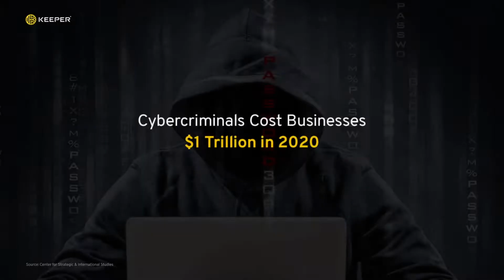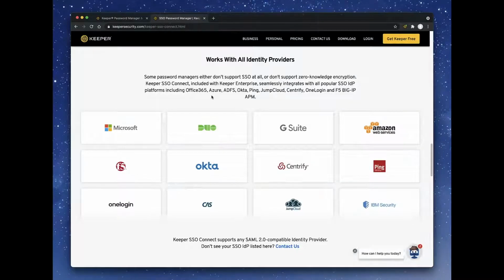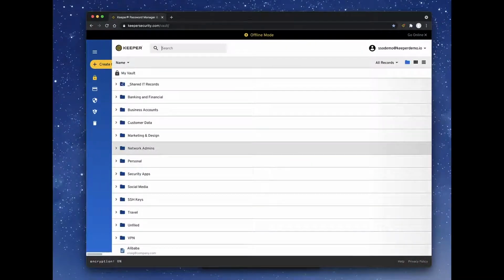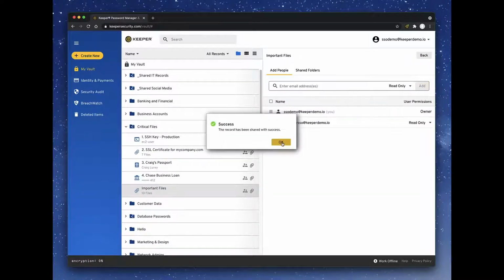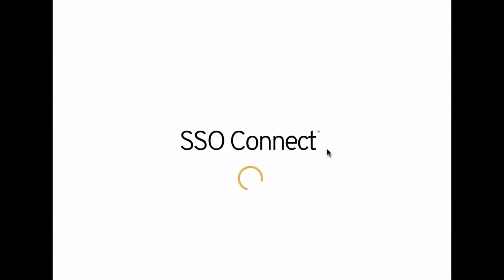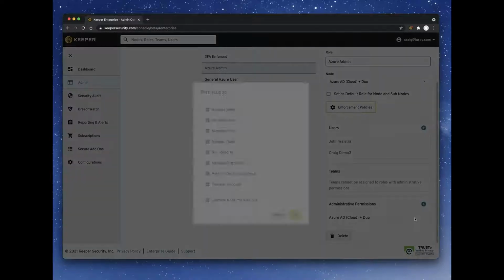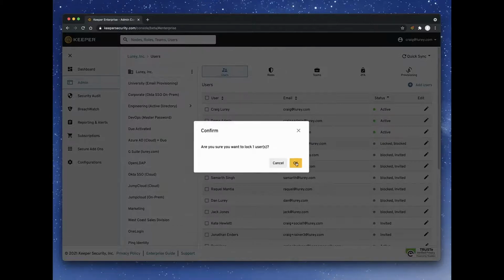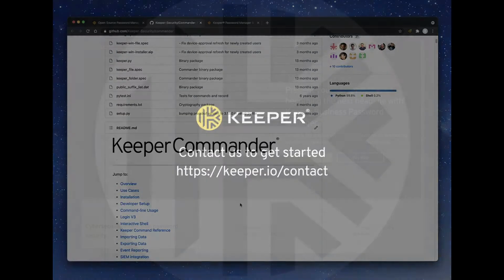Keeper Enterprise Demo 2021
Keeper is the best way to protect your enterprise from password-related data breaches and cyberthreats.

This 30-minute demo will show you how to prevent data breaches with Keeper Enterprise - a Zero-Knowledge and Zero-Trust password management and privileged account management cybersecurity platform.  We'll review the end-user workflow, user provisioning and advanced topics including the Advanced Reporting & Alerts module, BreachWatch dark web monitoring and Commander tools.

0:00 Introduction
2:20 Zero Knowledge Zero Trust Password Management Platform
3:45 Two-Factor Authentication
4:15 System Architecture
4:43 End User Vault
10:15 KeeperFill
12:30 Sharing Records and Folders
15:33 KeeperChat
16:11 BreachWatch
17:49 Keeper Admin Console
23:40 Keeper Commander
24:20 Roles, Teams, and Delegated Administration

This demo covers the following core areas of the product:
- SSO Integration
- Admin Console
- Roles
- Teams
- Security Audit
- BreachWatch
- Web Vault
- Browser Extensions
- Desktop App
- Mobile Apps
- Commander SDK
- Advanced Reporting & Alerts
- Secrets Management
- SIEM Integration